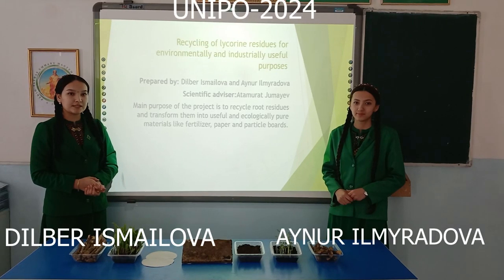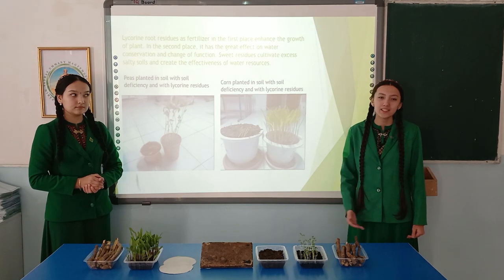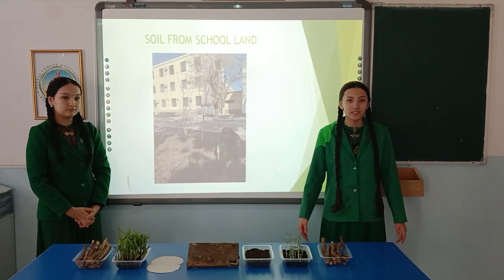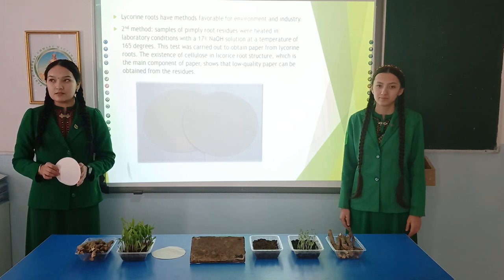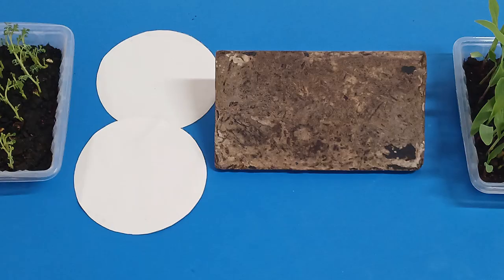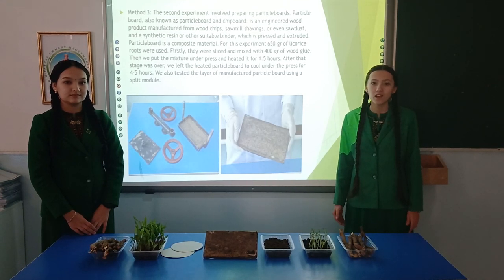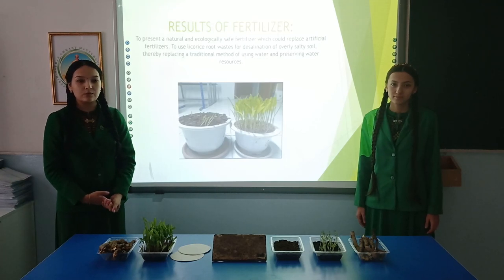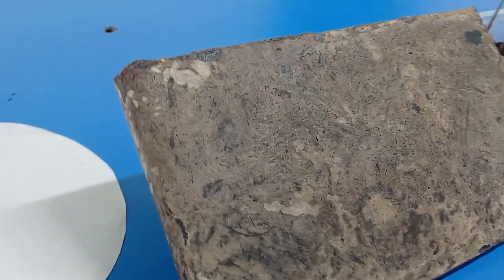Turkmenistan_Recycling of lycorine residues for environmentally useful purposes_for unipo 2024